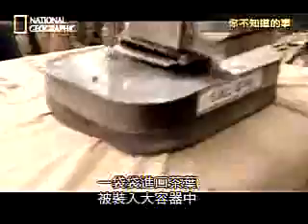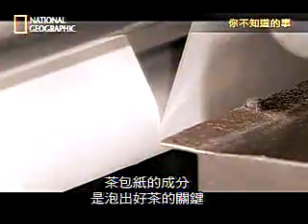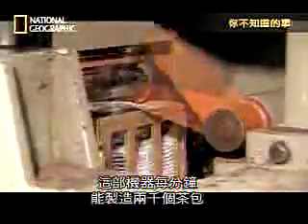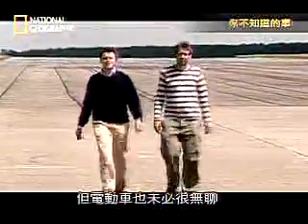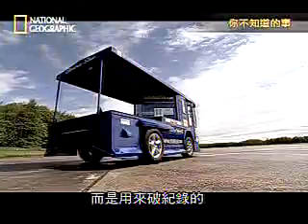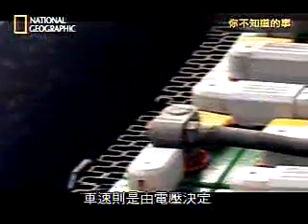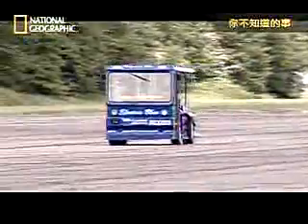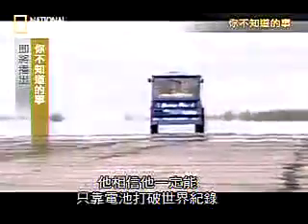士崴天鵝網路電視台特別報導8 28 2